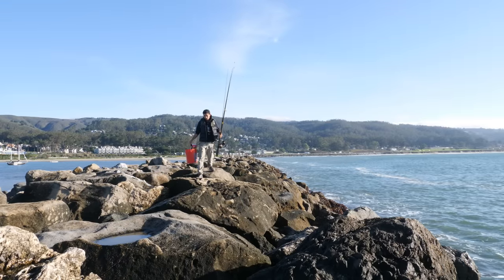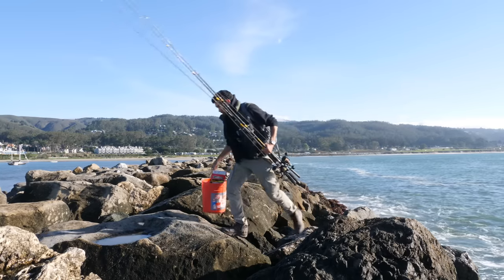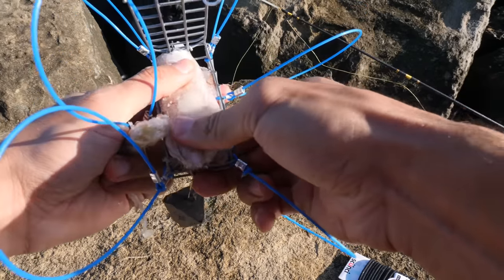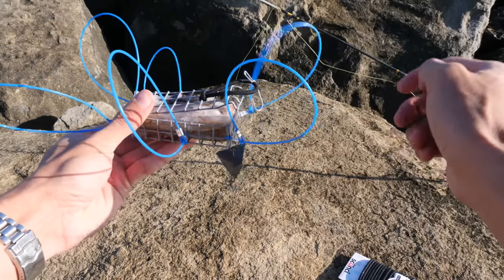Catch and Cook: DELICIOUS Dungeness Crab on the Rocks!!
Sorry for such a long wait between this and the last video.  Been sick, weather's been bad, got skunked several times...I know excuses excuses.  Well today was about to end with a skunk too!  Until this happened!  Catch and cook dungeness crab on the rocks :)